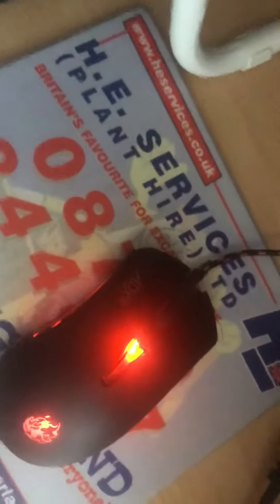20 subscriber setup tour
This is totally my setup guys I’m not lying I promise